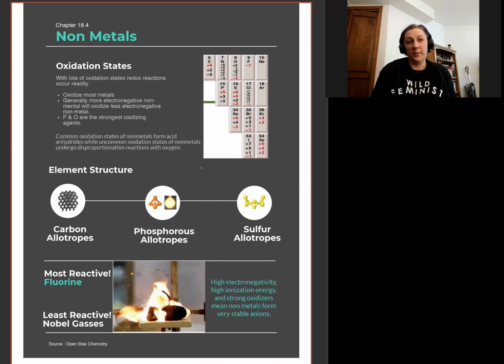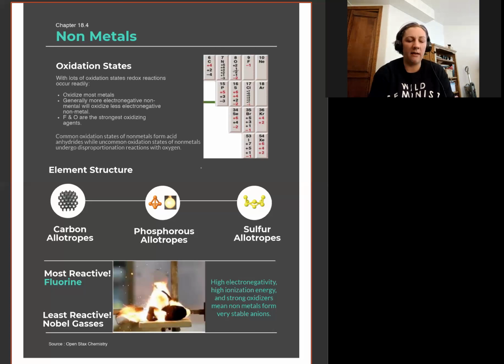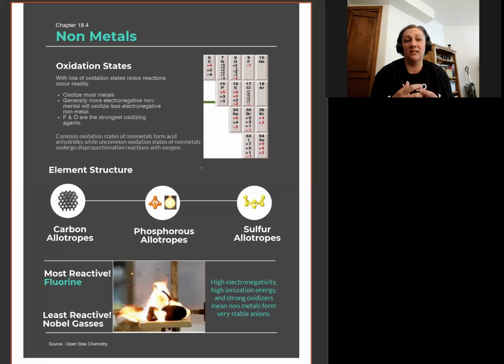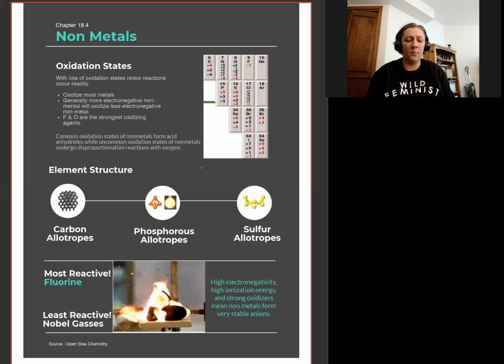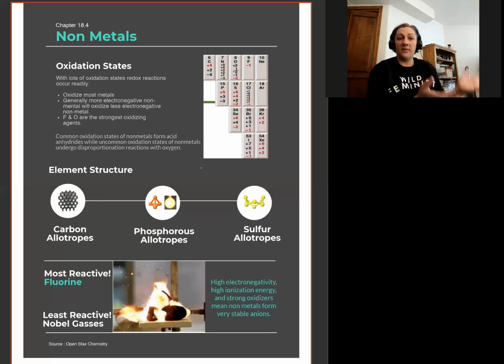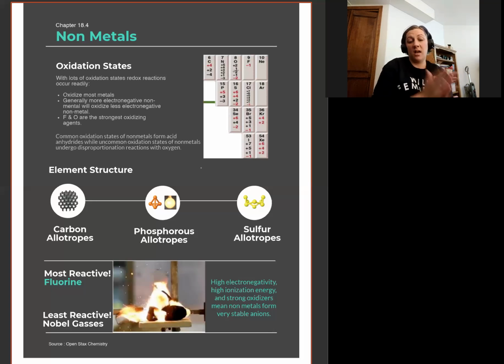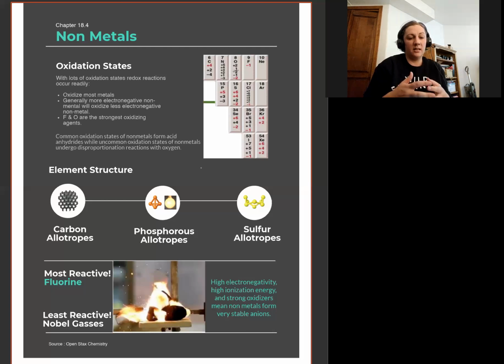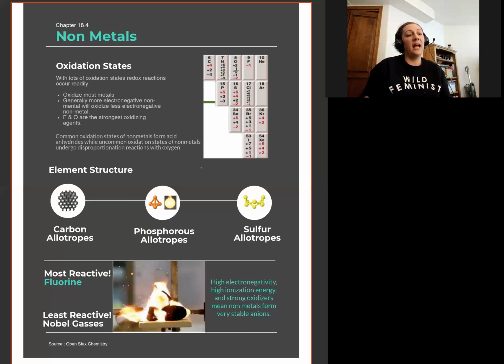Chem 163 Lecture 18.2 Nonmetals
This video reviews general trends and reactivity of nonmetal elements.